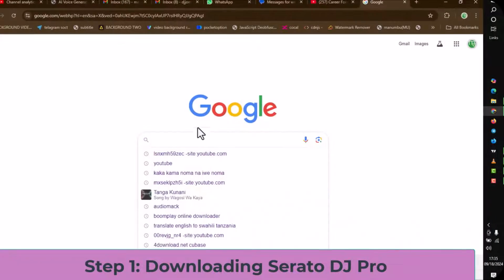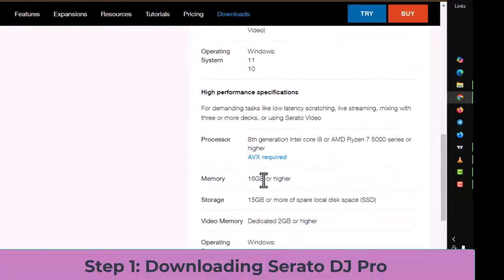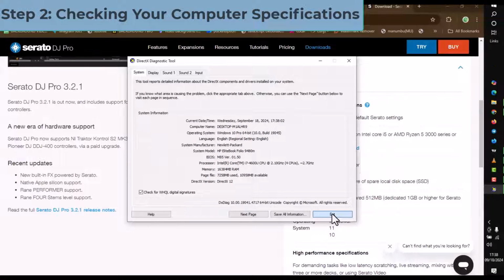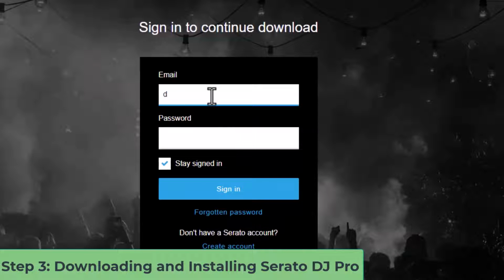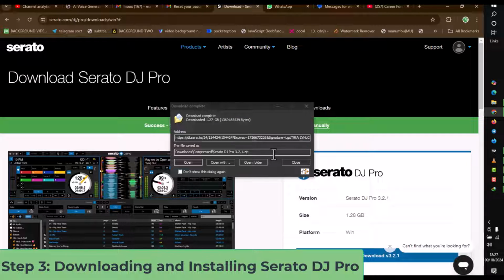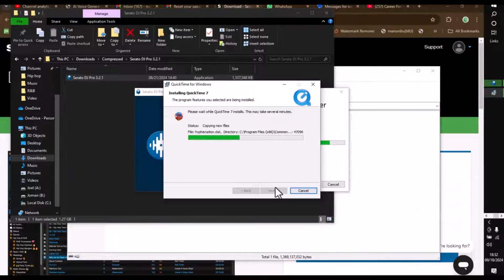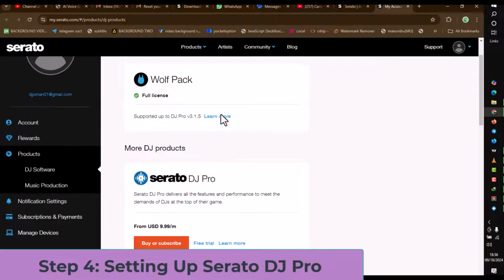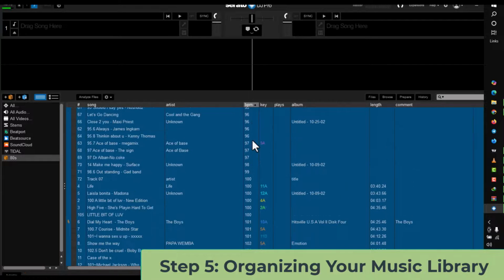The #1 Serato DJ Pro Installation Mistake You're Making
In this video, I’ll show you how to download, install, and set up Serato DJ Pro on your computer. I’ll walk you through the entire process step by step, from checking your system specs to ensure compatibility, to installing the software, and finally setting up your music library.

You’ll learn how to:

Check your computer’s processor, RAM, and video memory to ensure your system meets the requirements.
Download and install Serato DJ Pro and any necessary software like QuickTime Player.
Log in to your Serato account to sync your licenses and access powerful features like effects, samplers, and Serato Video.
Set up and organize your music library, create folders and crates, and analyze your tracks for BPM and key.
Whether you’re a beginner or just looking to upgrade your DJ setup, this video has all the tips you need to get started with Serato DJ Pro.
Serato DJ Pro for beginners,DJ software installation,Serato DJ tips
Serato DJ Pro download,Music library setup,Serato DJ Pro effects,Serato Video setup,DJ software tutorial,Serato BPM analysis,Serato DJ Pro license